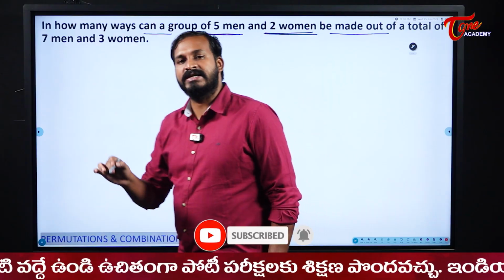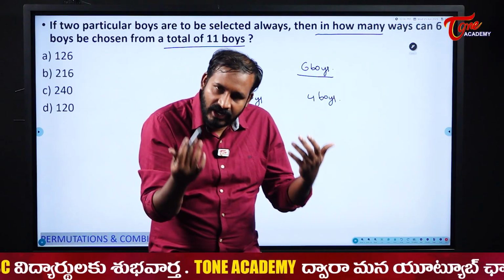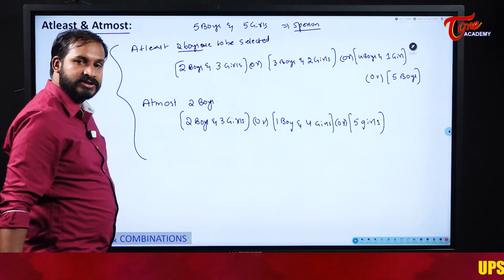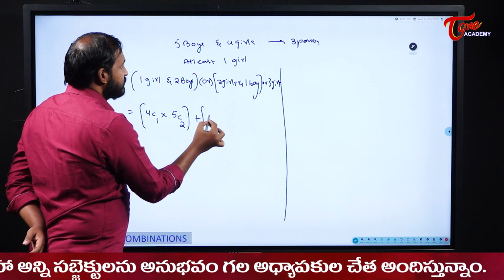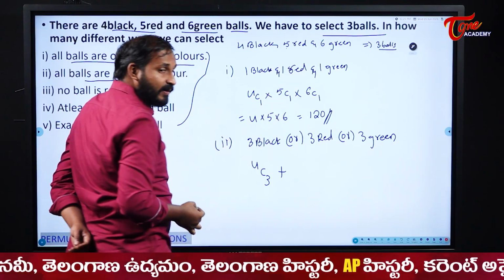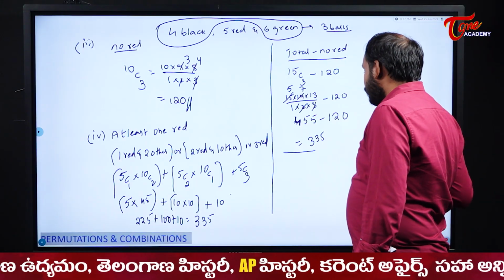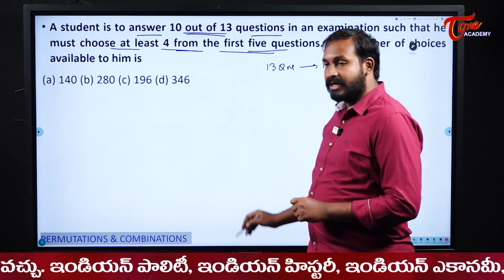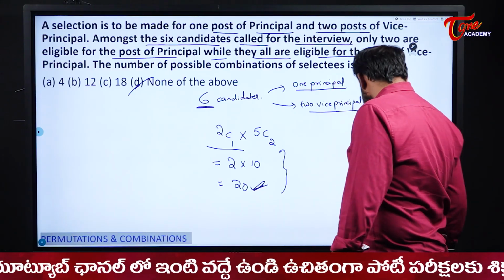RRB Group D Maths Classes 2025 | Permutations & Combinations | Class-4 | Tone Academy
RRB Group D Maths Classes 2025 | Permutations & Combinations | Class-1 | Tone Academy

In this Class-1 on Permutations & Combinations, learn the important formulas, concepts, and smart tricks to solve questions easily and quickly for RRB Group D 2025 and other competitive exams.

Difference between Permutation & Combination

Shortcut methods to solve questions in seconds

Previous Year Questions (PYQs) for RRB Group D

Exam-oriented practice problems with Telugu explanation

📚 Perfect for:
Students preparing for RRB Group D, NTPC, SSC, ALP, and other Railway Exams who want to strengthen their Maths concepts and score high with simple and effective tricks.